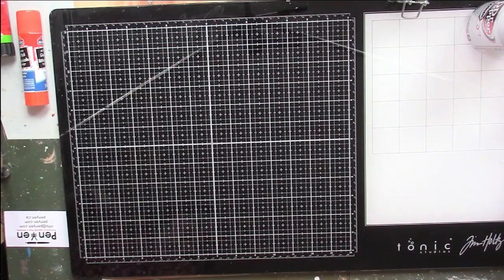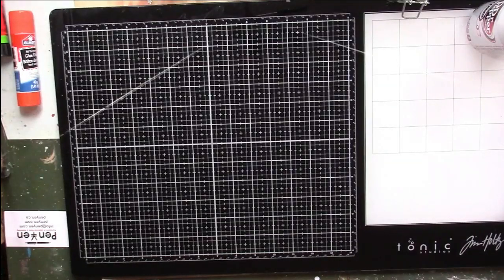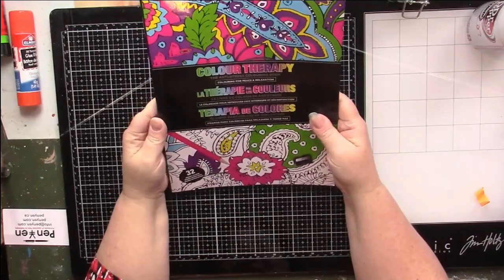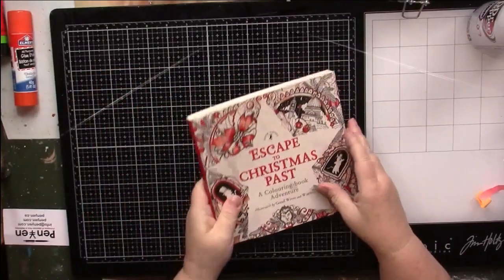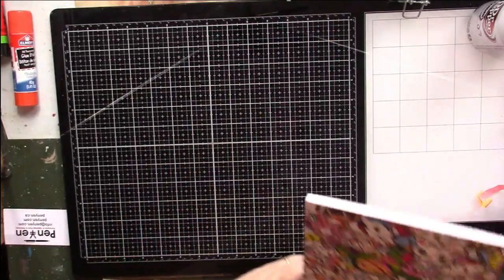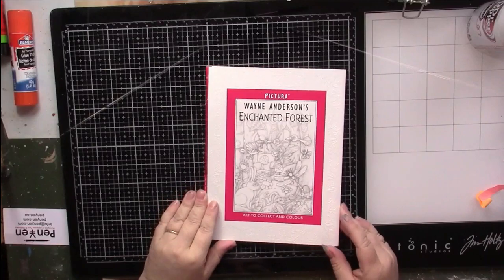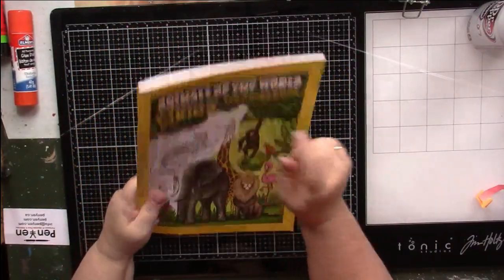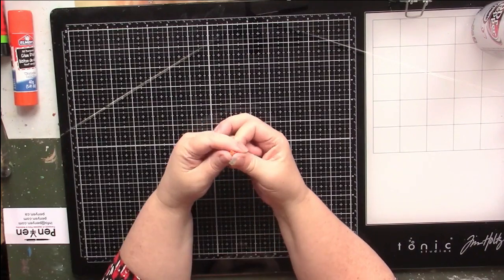My Colouring Book Collection and Purge Pt. 2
My Wish List